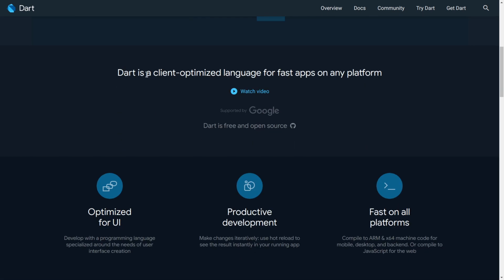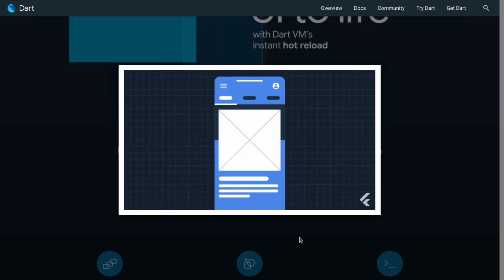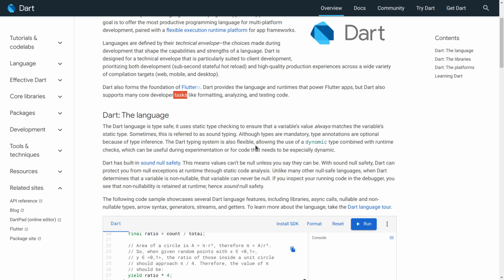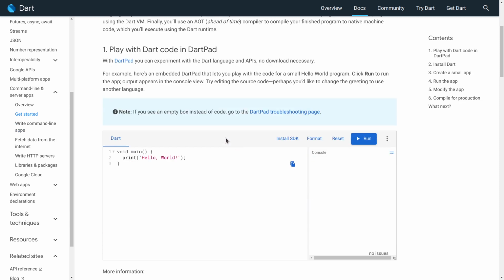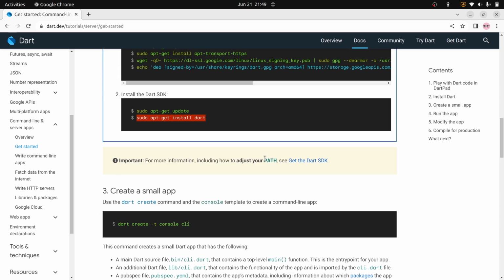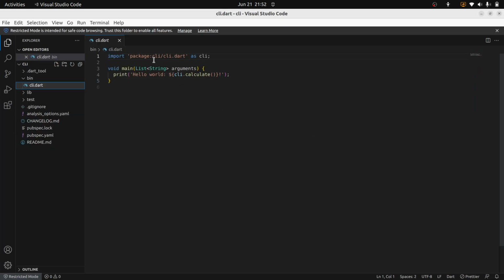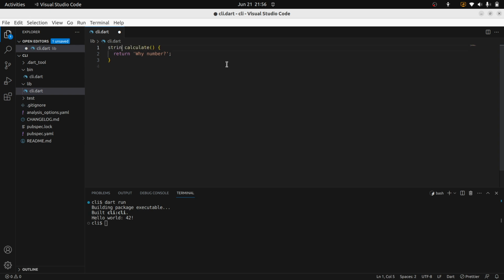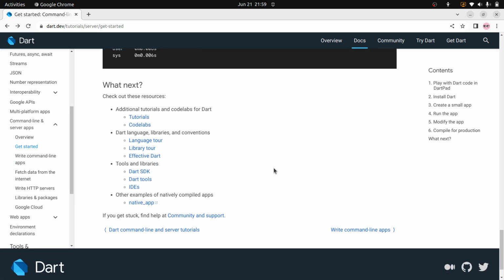Get started with Dart apps 4★ Rate the Tutorial